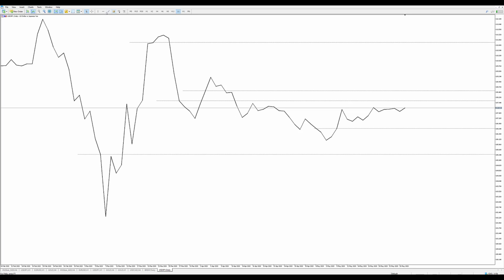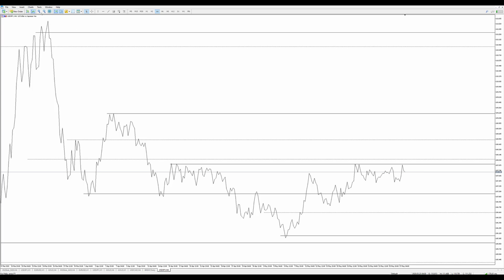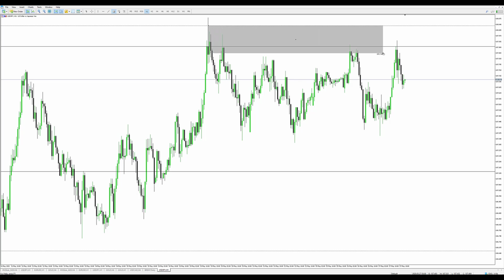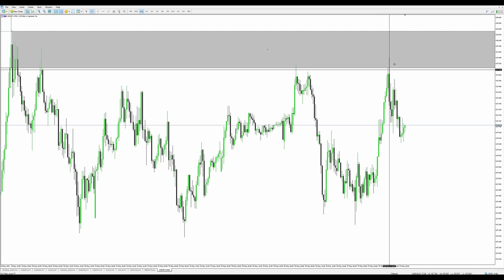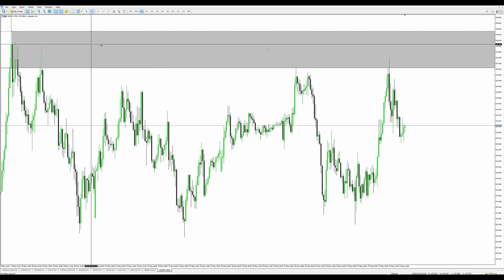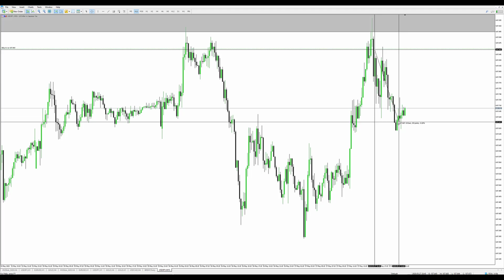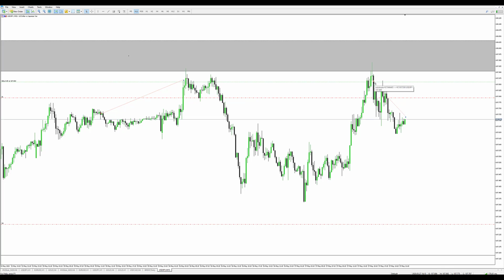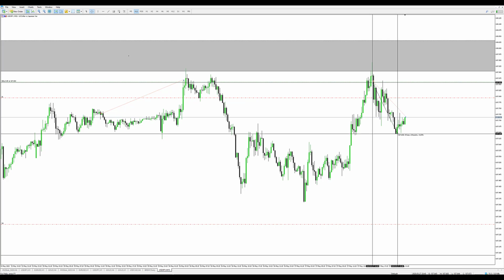USDJPY Short Trade Example 27 May